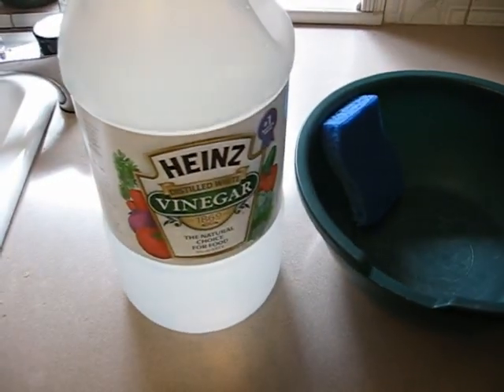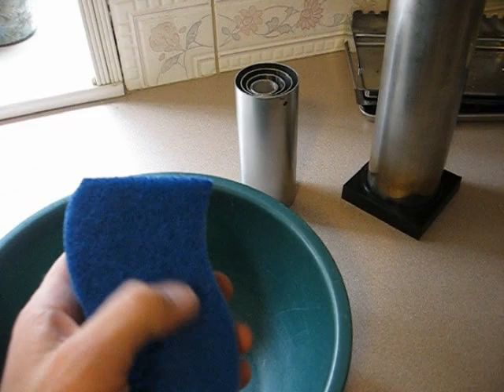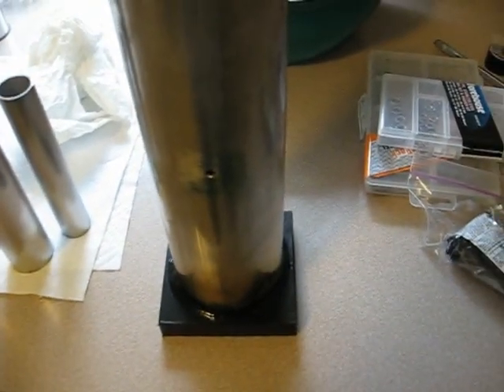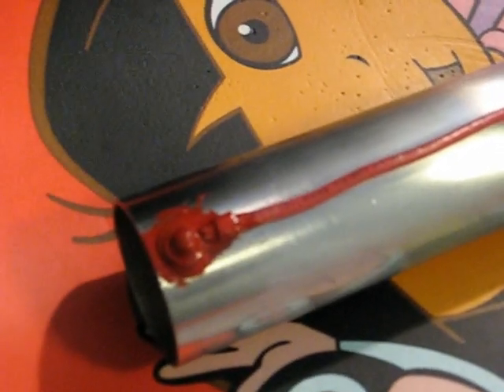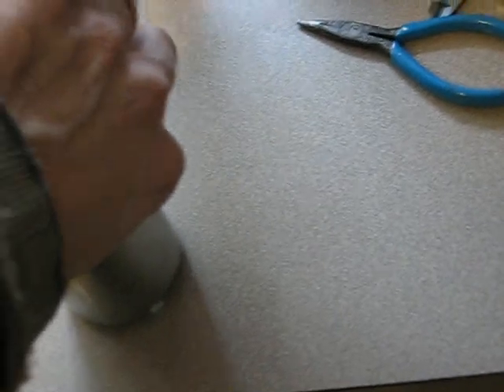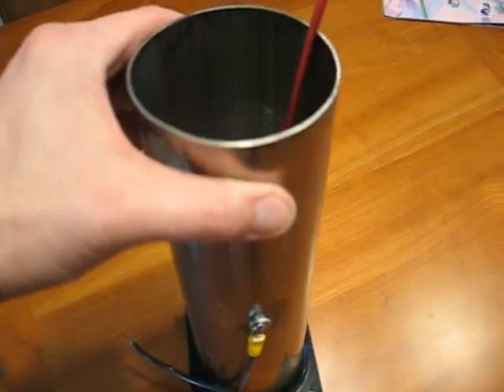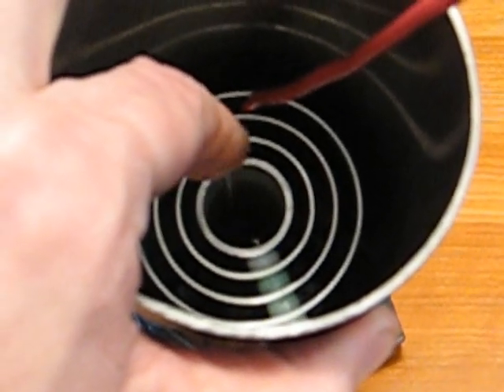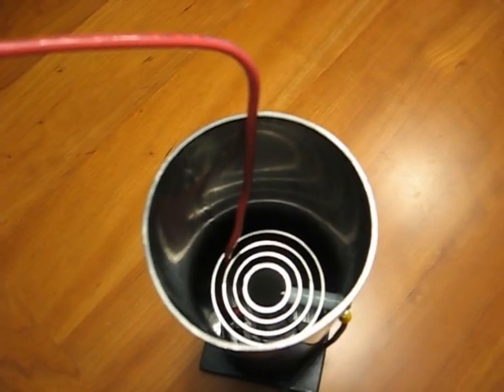How to assemble the HHO generator part 2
I have been asked to show the assembly of my cell, so here it is.  Sorry if anything is unclear.  I tried to show the basic steps without showing any machining, etc.  The pipes are 304 SS, but 316 works well also.  Part 3 will be uploaded after the cell is sealed and ready to run.